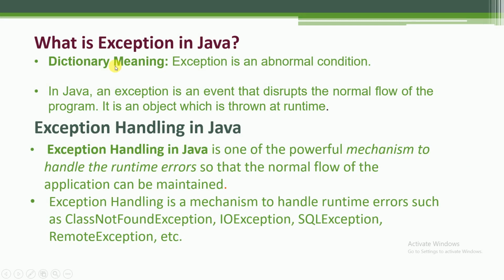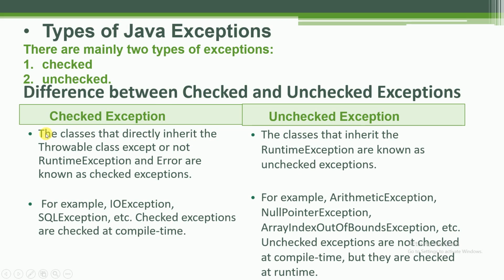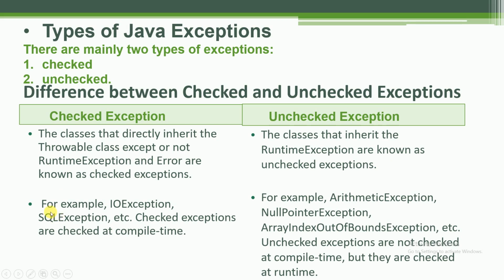Exception | Difference Between Checked & Unchecked Exception in java